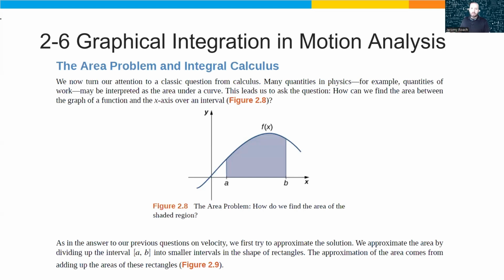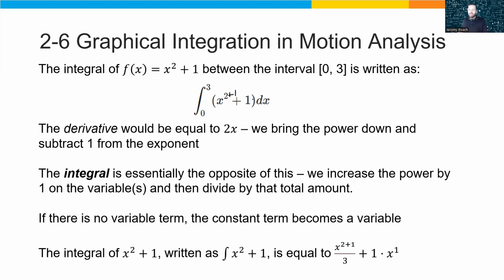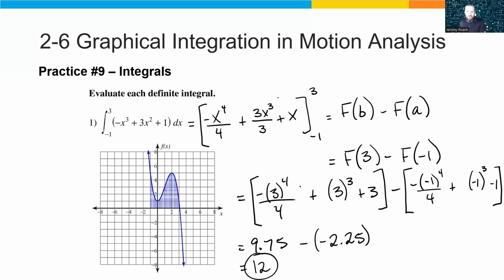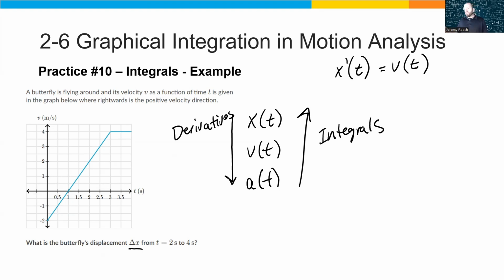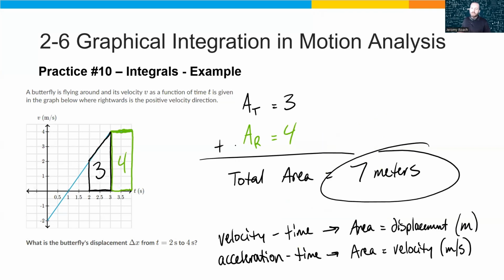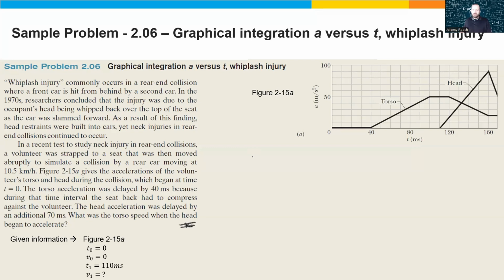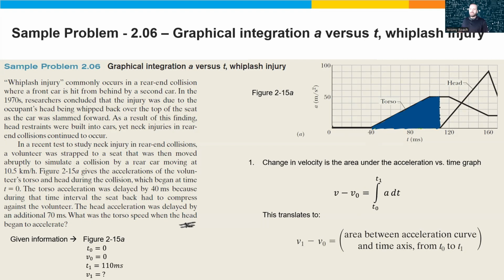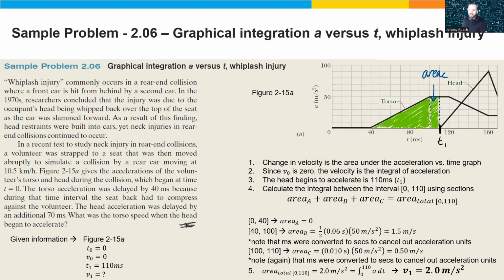2 6 Graphical Integration in Motion Analysis Integrals